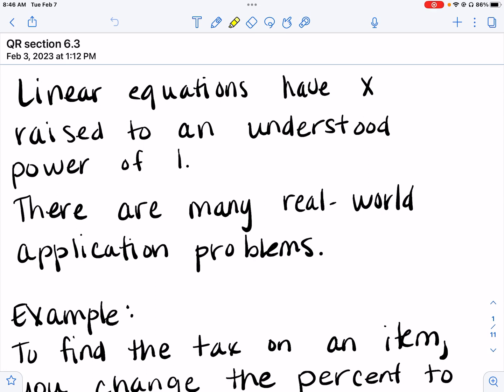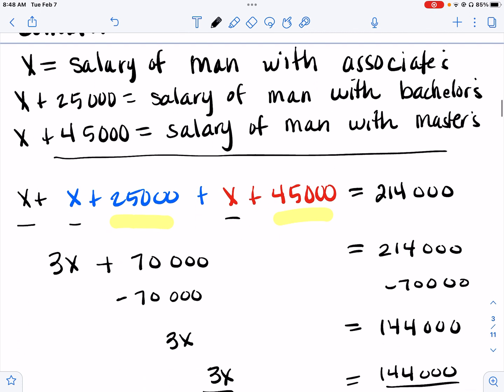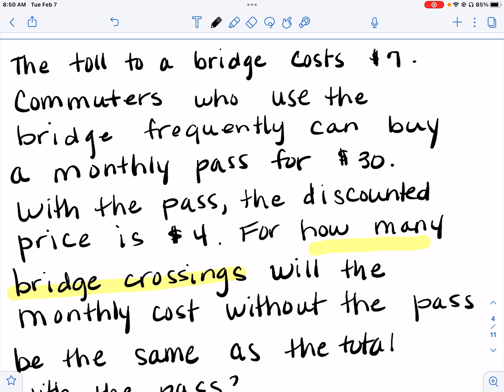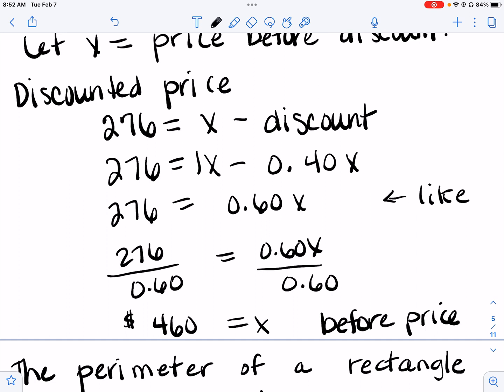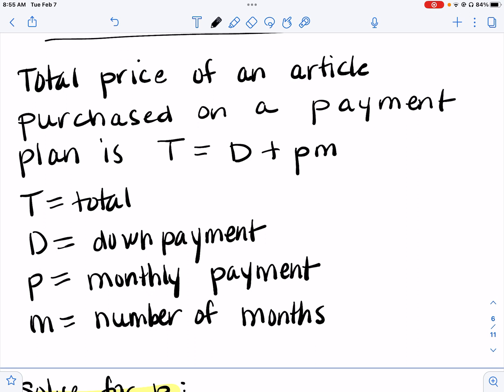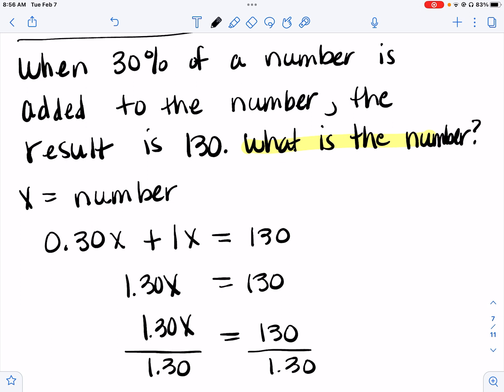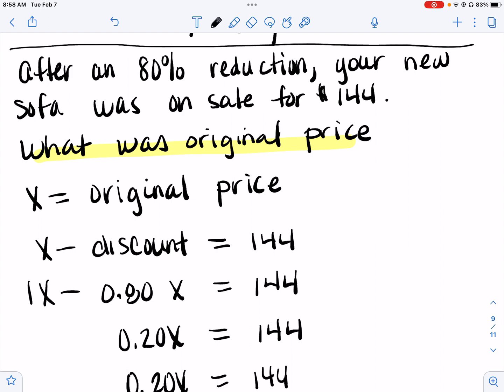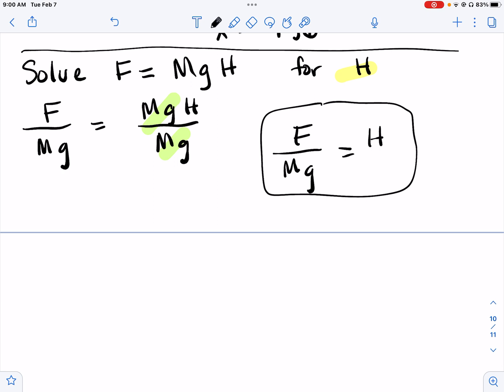QR Section 6.3